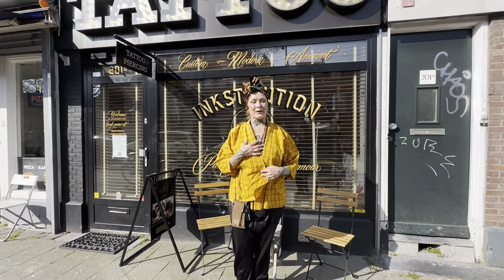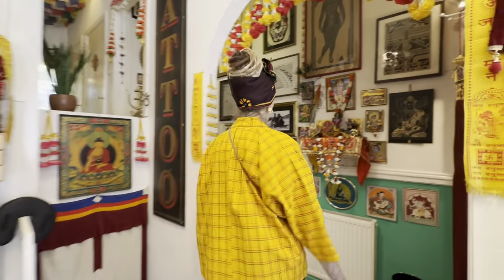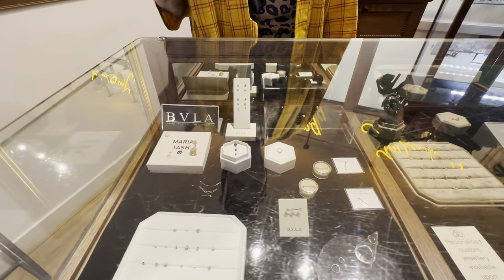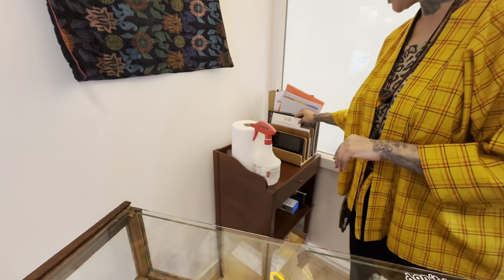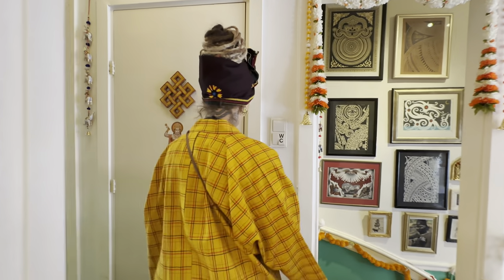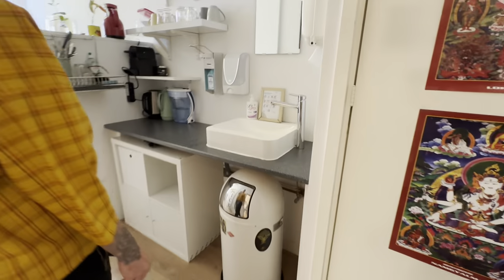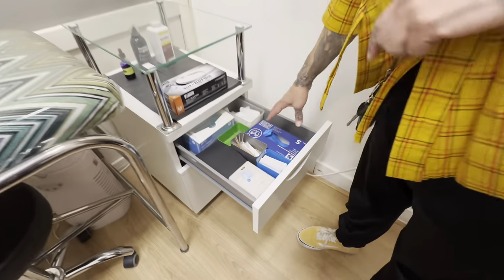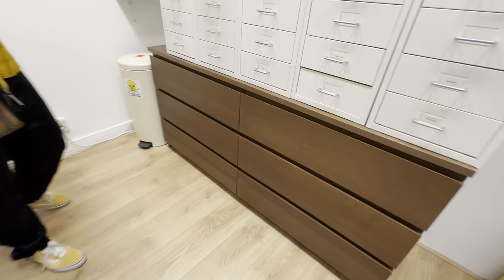APP video Classic Glamour Studio Rotterdam, the Netherlands 2024